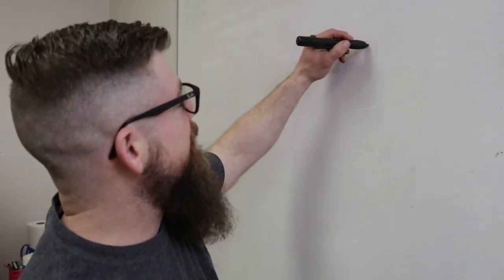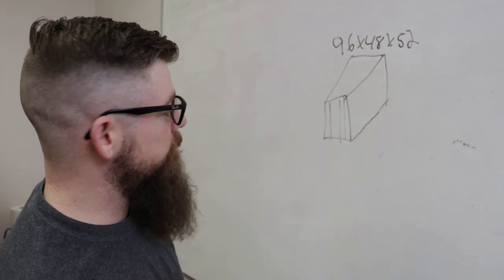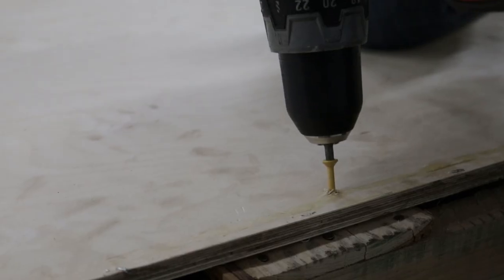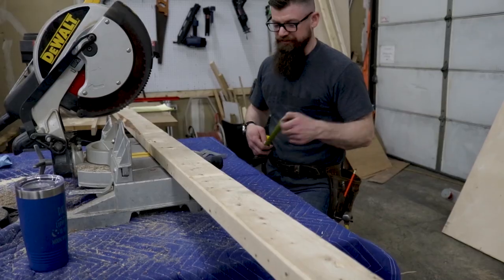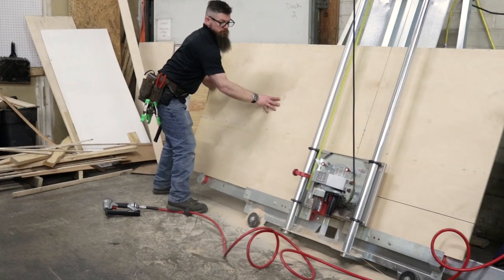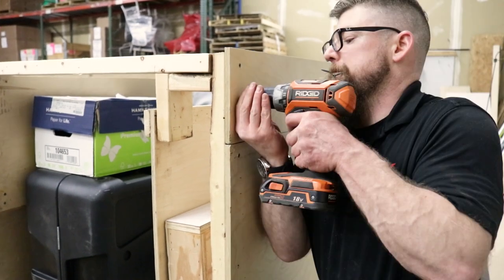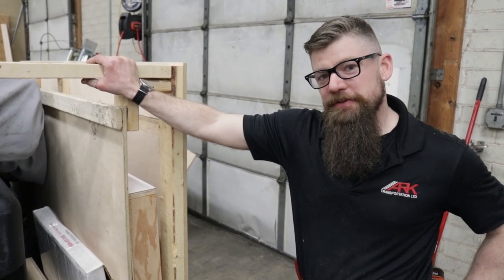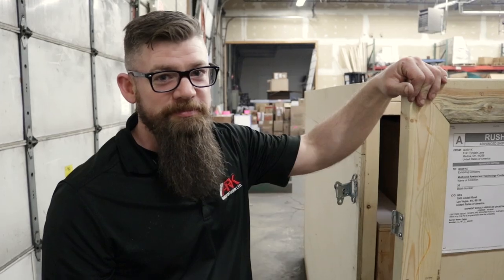Building a Custom Shipping Crate!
Having a solid crate that is properly packaged is one of the most important things you can do to protect your stuff during transit. Check out Josh as he builds a custom shipping crate for a customer that ships in/out of trade shows. Josh starts with a skid as the base, which insures that is can easily be moved by a forklift, then builds the frame with 2x4s on top of it. He used  1/2 inch plywood for the walls and the top. Inside the crate he built compartments so some pieces would not have to be laid flat inside the crate . Both side panels are completely removable for easy loading on both sides, and Josh added a spot for important paperwork to be attached.

If you need help with a shipping and logistics, or need a custom crate, contact Ark